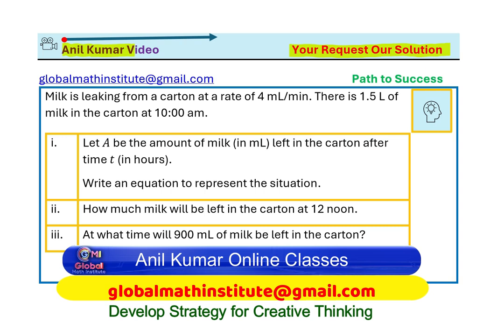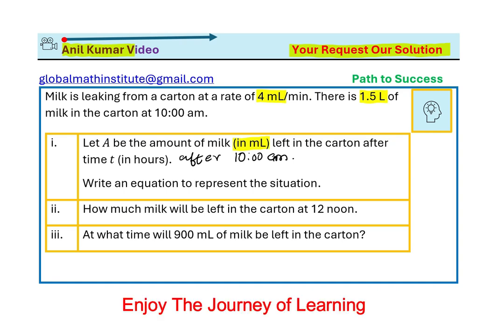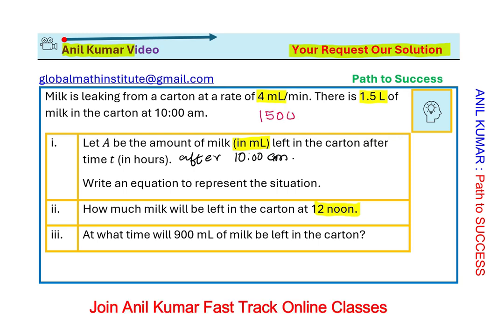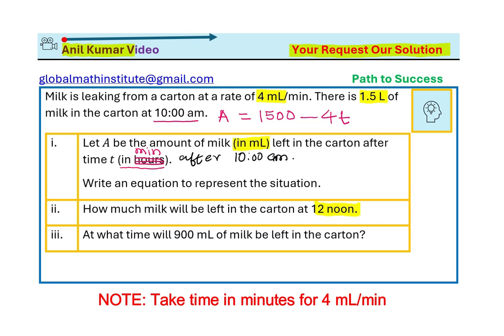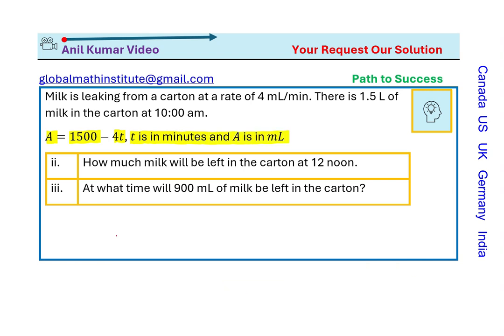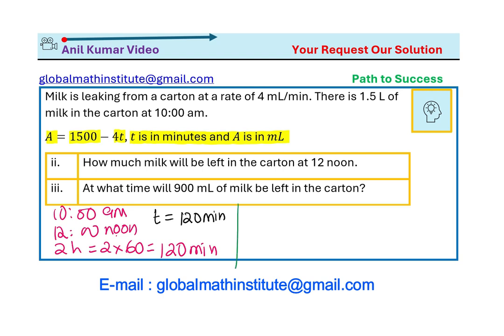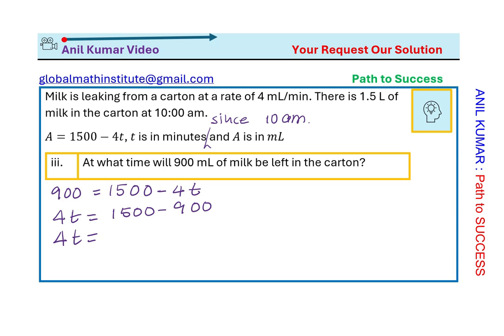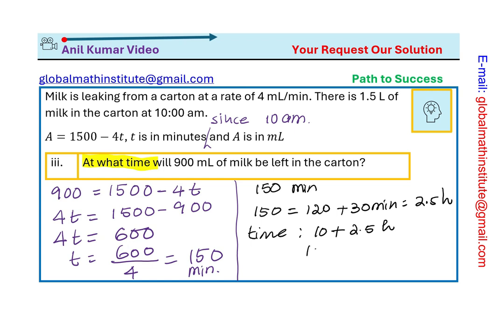Find the Amount of Milk Left in Carton Leaking at 4 mL per min Linear Application MCR3U